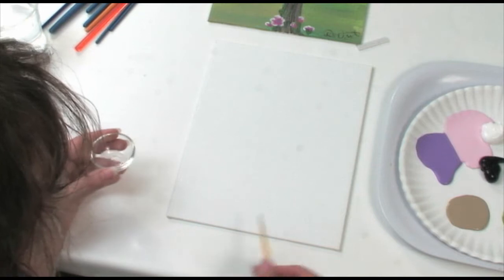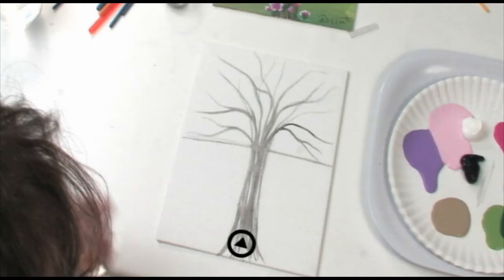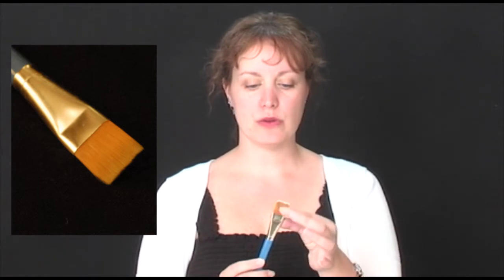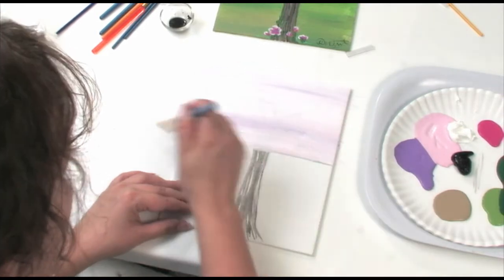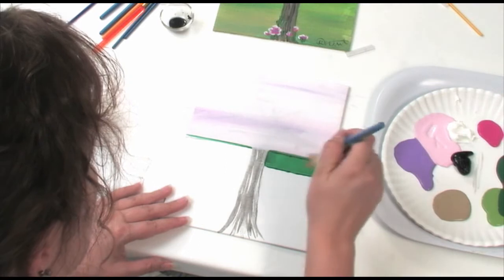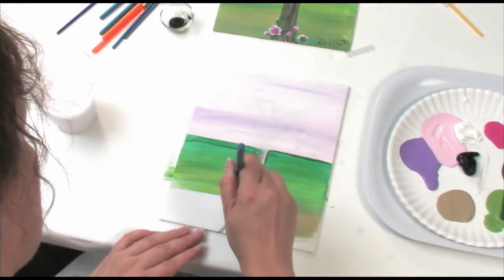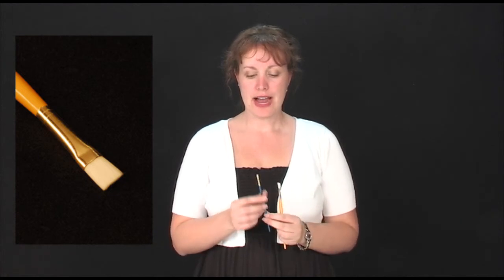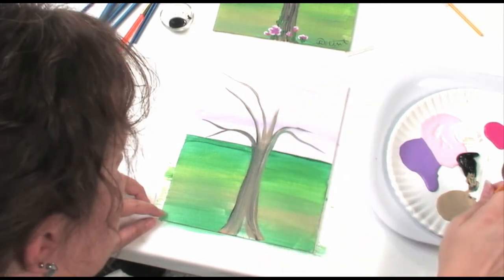Art Grapevine 1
How to create a simple painting using different kinds of Art Brushes.  Step-b-step demonstration by Rebecca Winters, owner of Art in the Vine in Grapevine, TX.